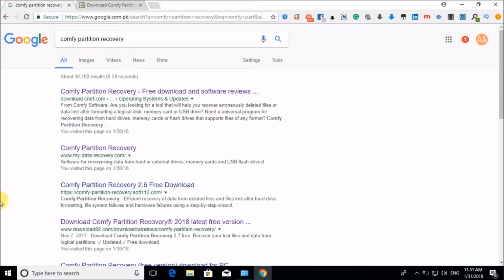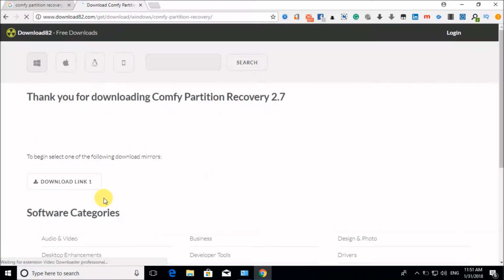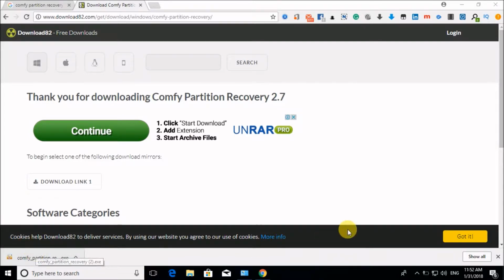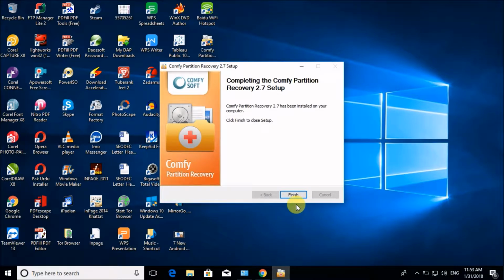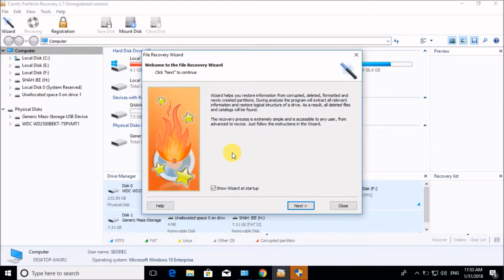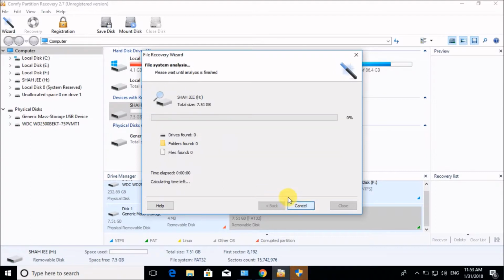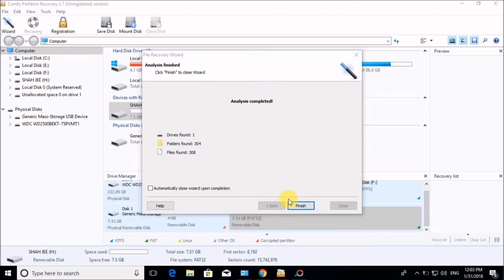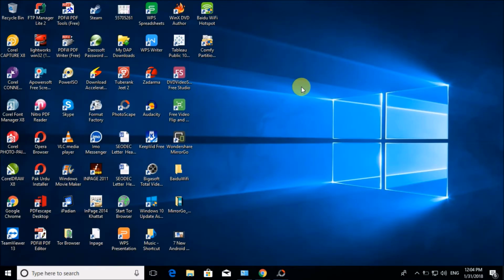Recover data: How to Recover Deleted Data | Recover Lost Files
Its a video about to recover deleted data. How you can recover deleted data quickly and easily. The data that is deleted intentionally or by mistake. Ffor all this there few simple steps:

1. Open Browser on your PC and search Comfy Partition Recovery.

2. Click Install that software.

3. Open the software and select the drive or device, from where you want to recover data.

4.  Its start scanning, take little time.

5. Click the file or folder you want to recover.

6. Click recovery and data is recovered.

Hope it helps you. If you like this video.